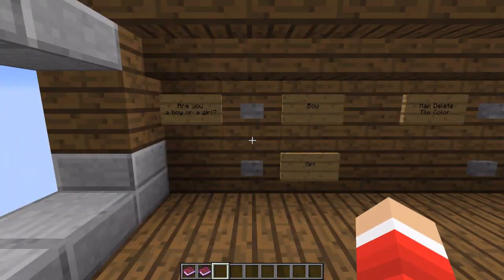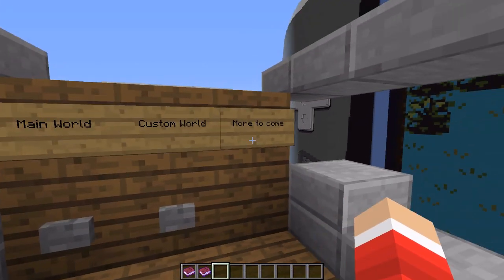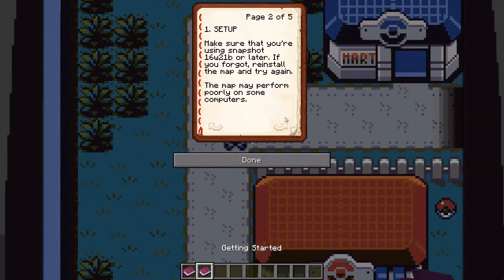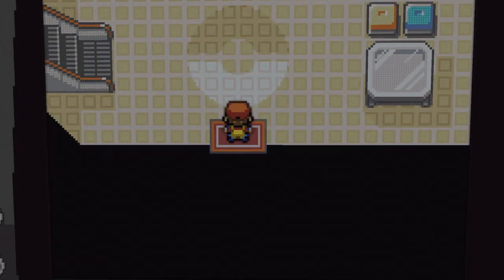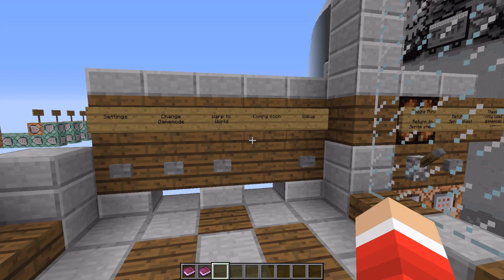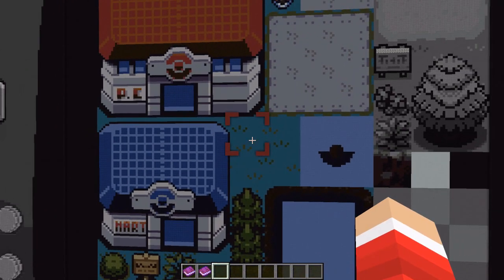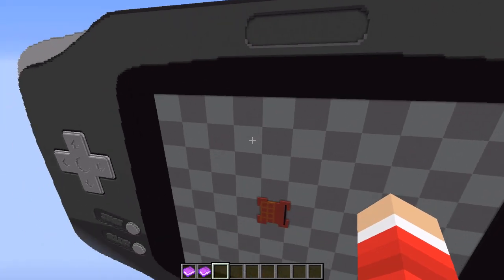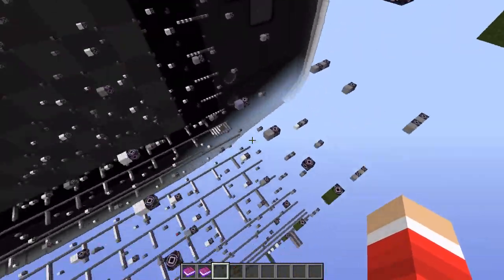WORKING GAMEBOY ADVANCE IN MINECRAFT!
Today we check out an amazing working Gameboy Advance in Minecraft! With it you can create your own custom Pokémon Firered map!

• Check me out on Twitter!

• Beautiful Dweller Merchandise!